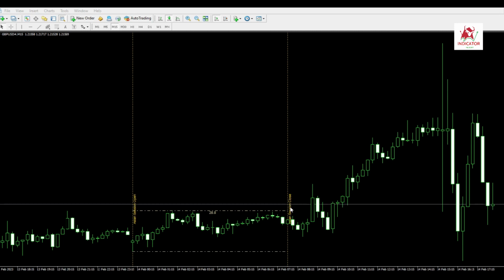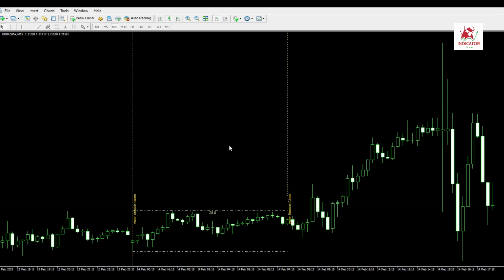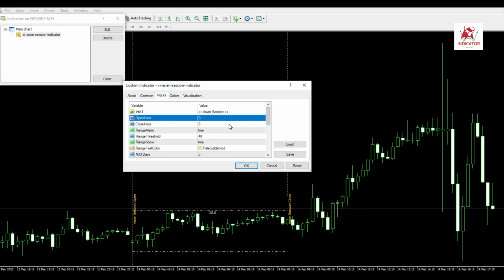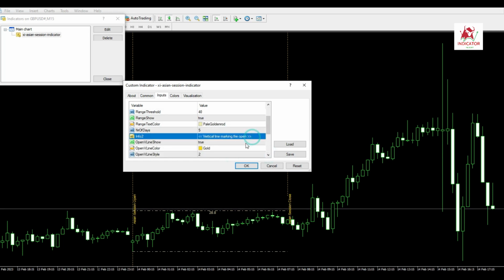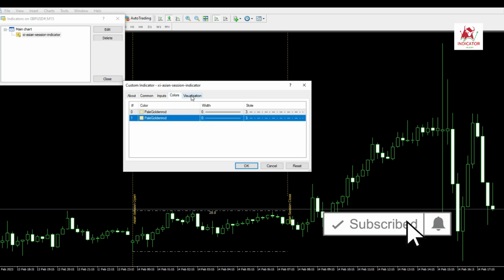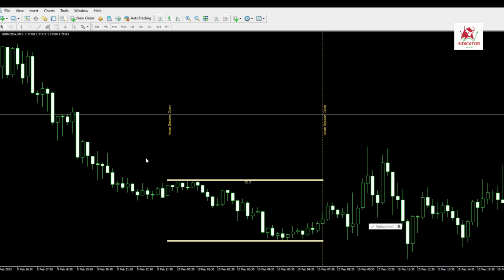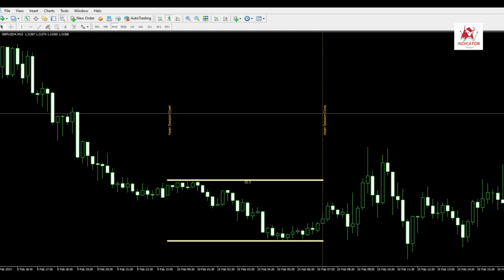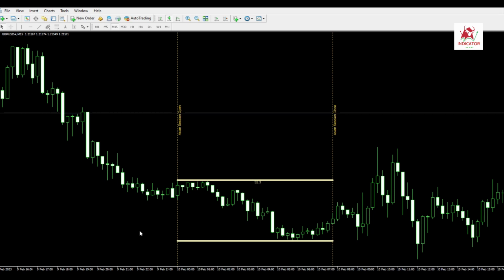No Loss Crypto Trading Strategy | NO LOSS Only Profit Strategy 100% WORKS | Asian Session Indicator